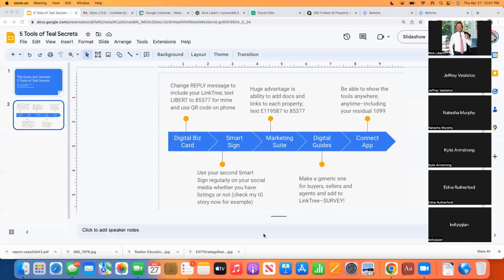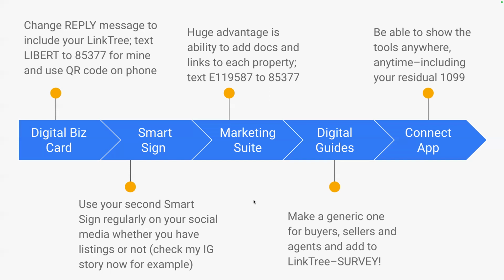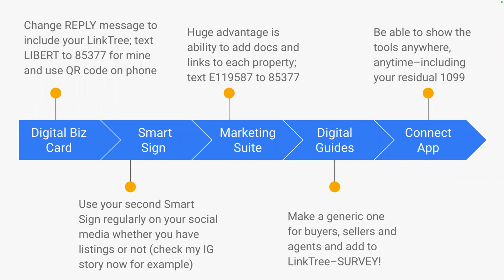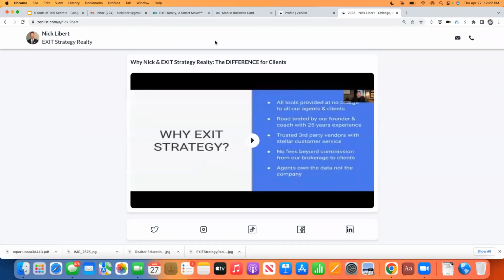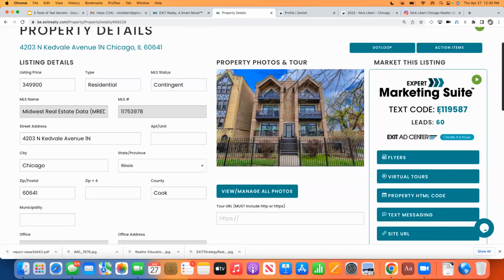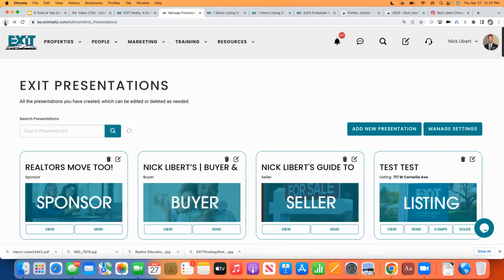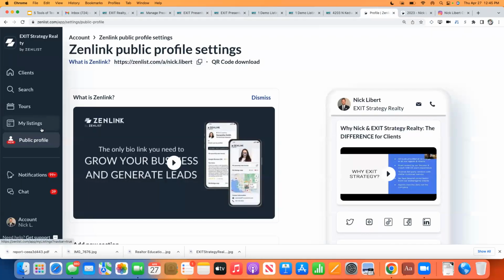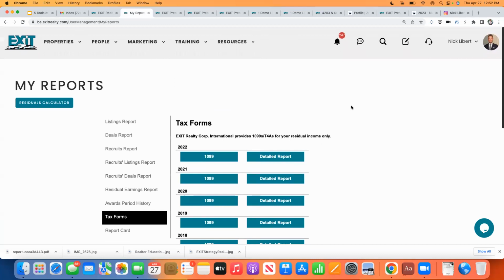EXIT Realty Technology Hacks: 5 Tools of Teal Secrets to Maximize Your Realtor Prospecting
Join EXIT Strategy Realty founder & coach Nick Libert as we review some secret "hacks" within the Teal Tools:  Yes, things EVERY agent across the EXIT Realty nation in the US and Canada can maximize beyond the basic "obvious" things these 5 tools do--Nick walks you through each of these "hacks" to your digital business cards, smart sign features, expert marketing suite, digital buyer and seller guides and MORE

These are FREE tools available to every EXIT Realty associate as part of their once a year annual dues to EXIT Realty International. For more information about working with this innovative company as a real estate agent or consumer, text LIBERT to 85377.